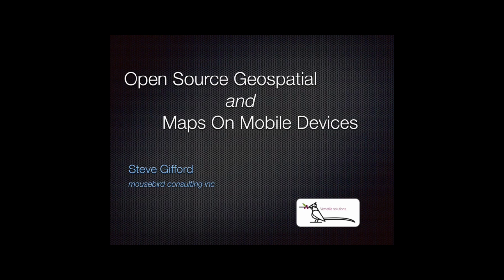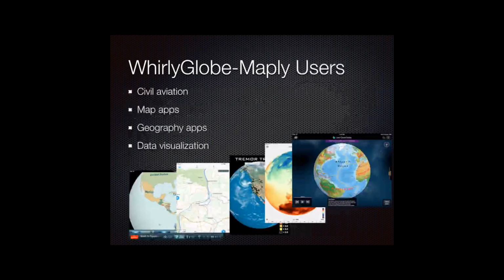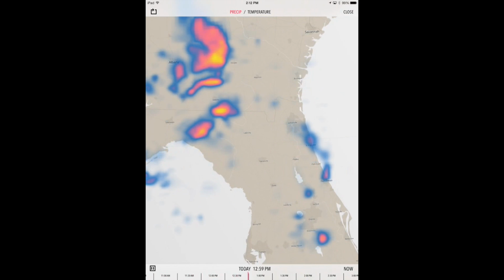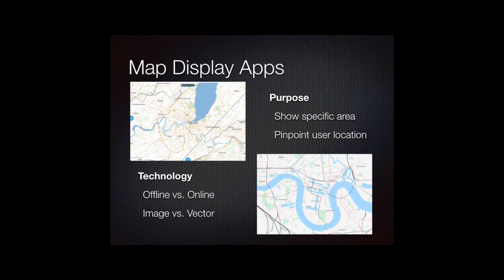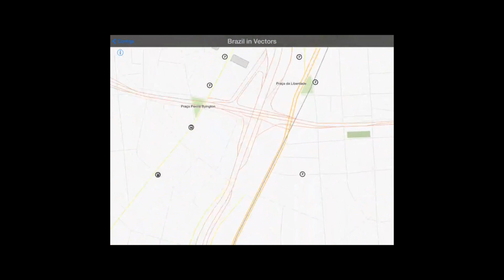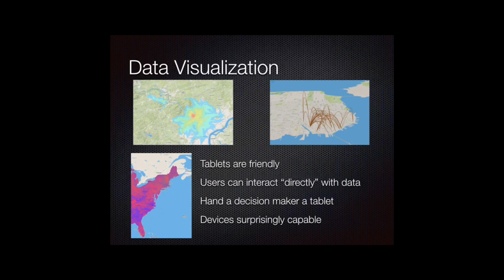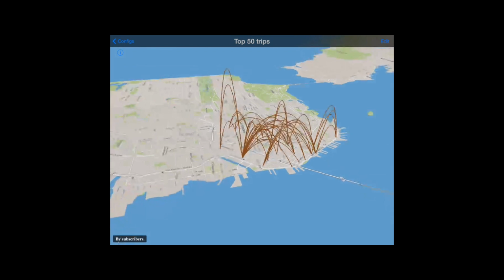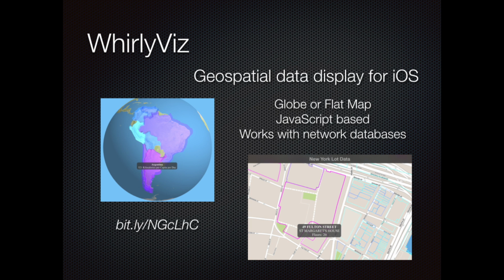LocationTech 10m Presentation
This is a short (10m) video from a presentation I did for LocationTech, the open source foundation  (part of Eclipse).

It's a basic introduction to what the WhirlyGlobe-Maply toolkit can do through several apps that use it.